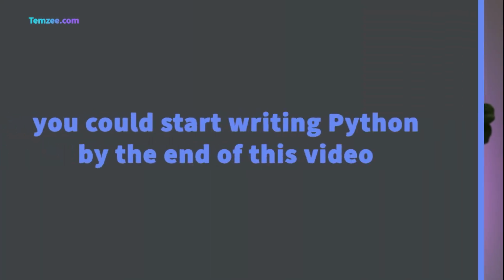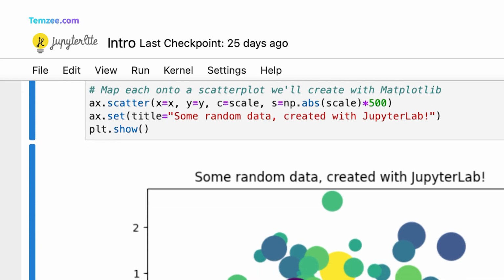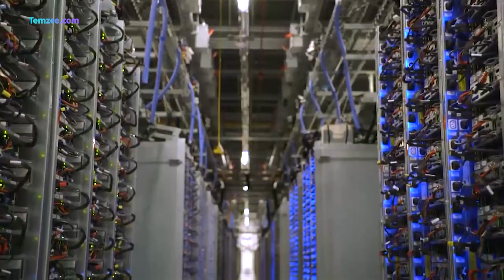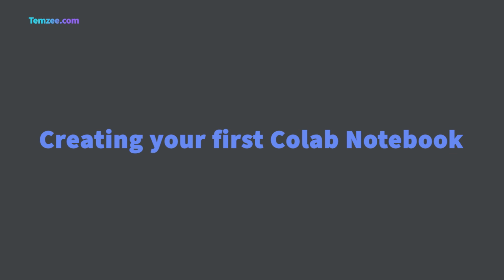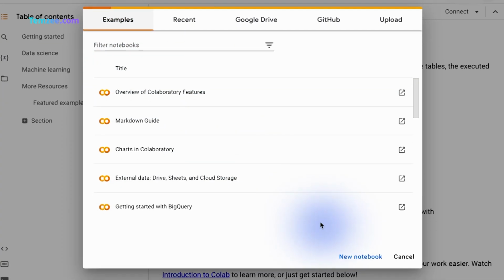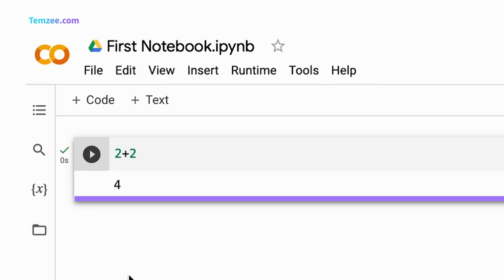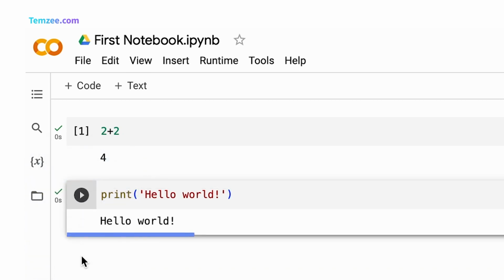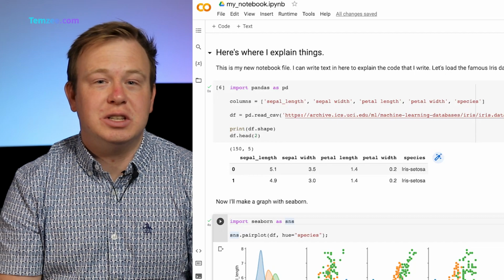What Software Should Beginners Use for Data Science? - Python for Beginner Data Scientists